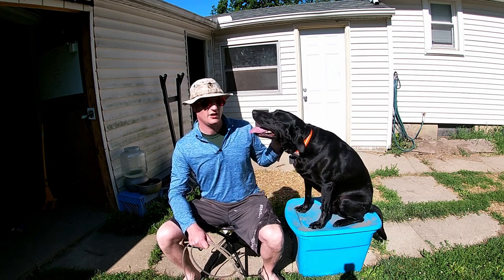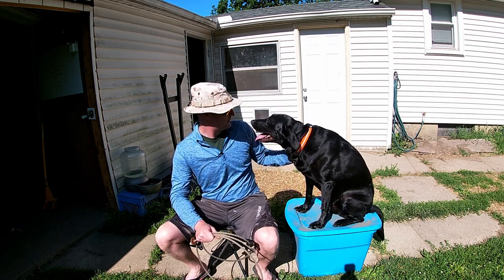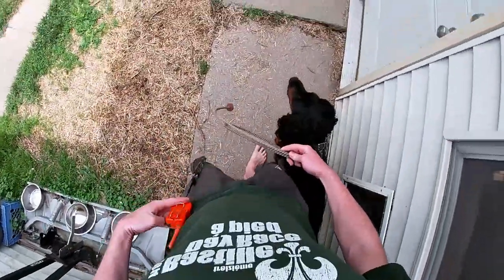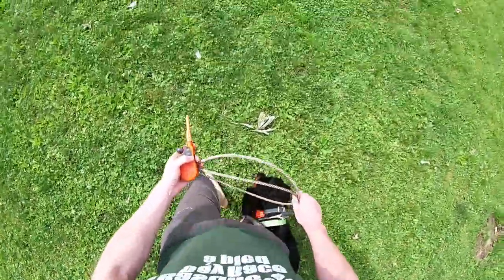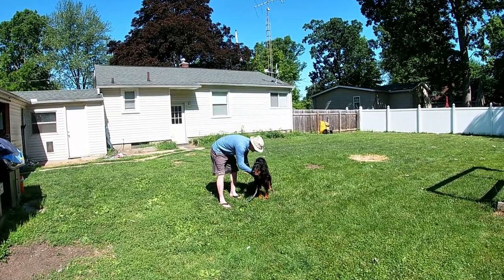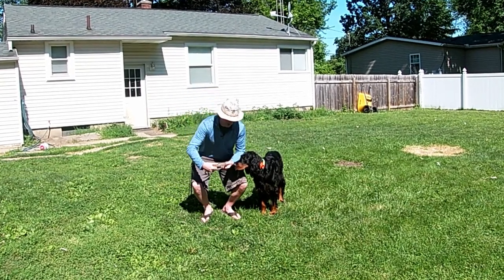Dog Training Wonder Lead Part 2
This session we will be using our electronic collar and Wonder Lead together, to transition our dog from lead to e-collar.